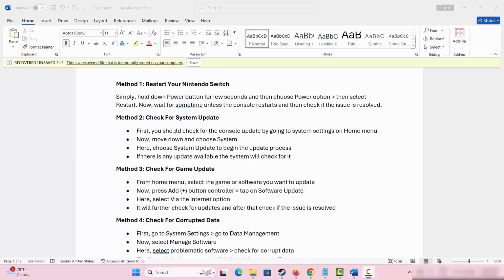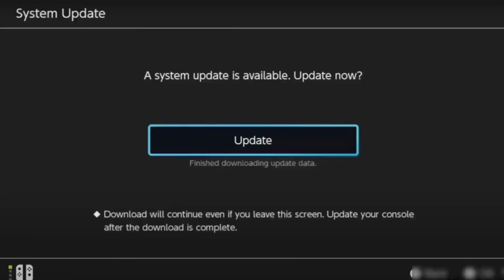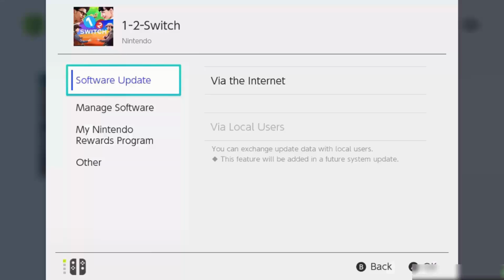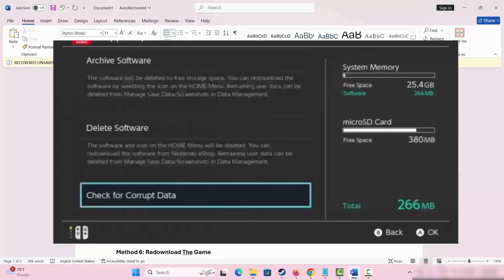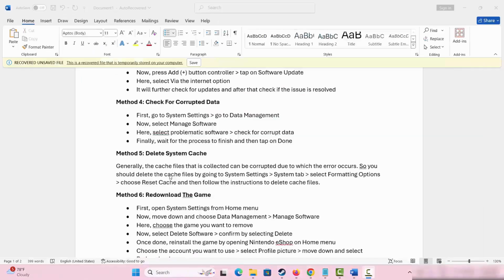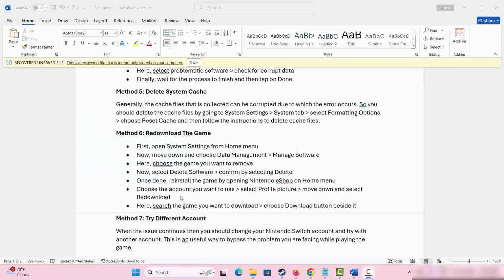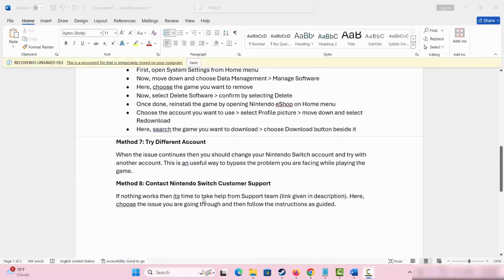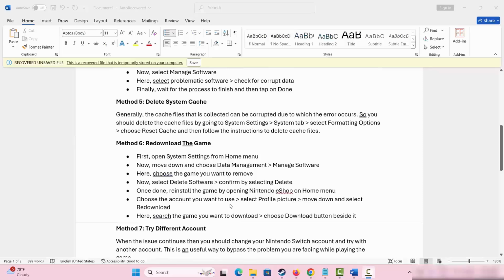Fix Mortal Kombat: Legacy Kollection Crashing/Not Launching/Not Working In Nintendo Switch/Switch 2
In this video tutorial, find the best ways to Fix Mortal Kombat: Legacy Kollection Crashing/Not Launching/Not Working/Black Screen/Lagging/Not Loading In Nintendo Switch/Switch 2.
How to Fix Mortal Kombat: Legacy Kollection crashing at startup error in Nintendo Switch,
Crashing error in Mortal Kombat: Legacy Kollection How to fix on Nintendo switch 2,
How to Fix Mortal Kombat: Legacy Kollection not launching on Nintendo switch/switch 2,
best fixes for Mortal Kombat: Legacy Kollection not loading on Nintendo Switch,
Why does Mortal Kombat: Legacy Kollection not working on my Nintendo switch/switch 2,
Fix Mortal Kombat: Legacy Kollection lagging On Switch 2,

🌐Social Media-